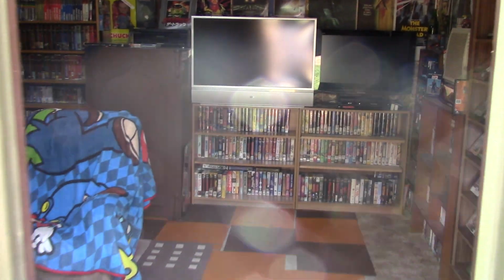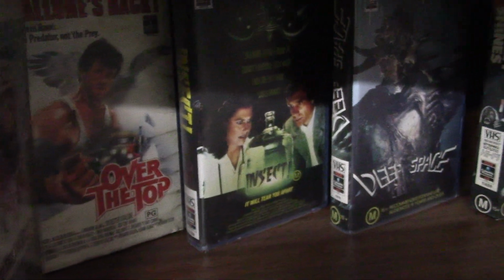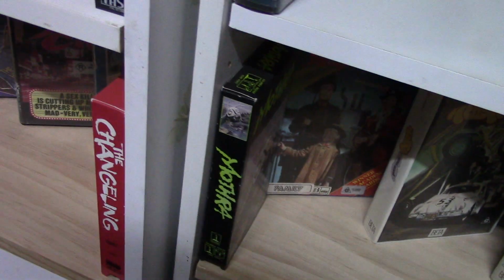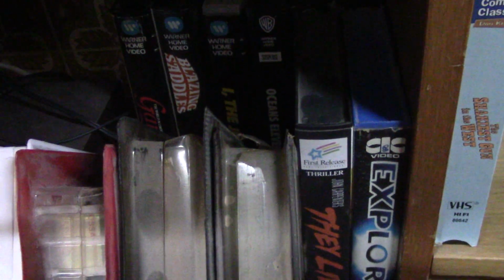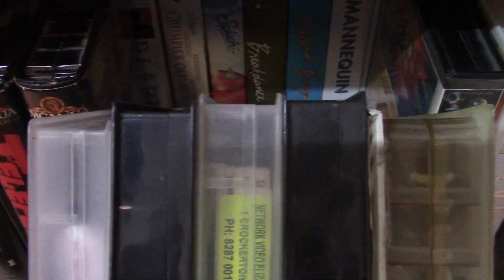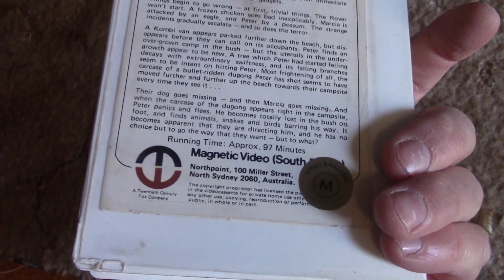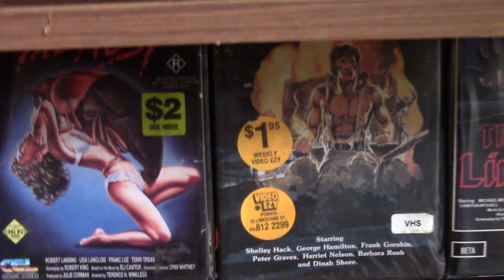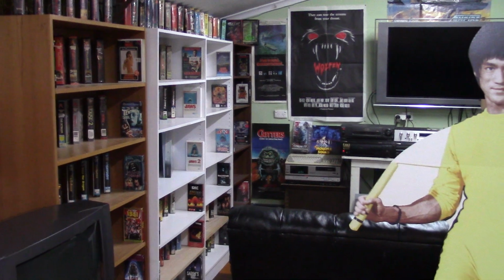The Retro Room video collection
Take a look at the vast amount of my video collection. there is about one hundred more in the garage in plastic tubs that I am selling about 80% of at least